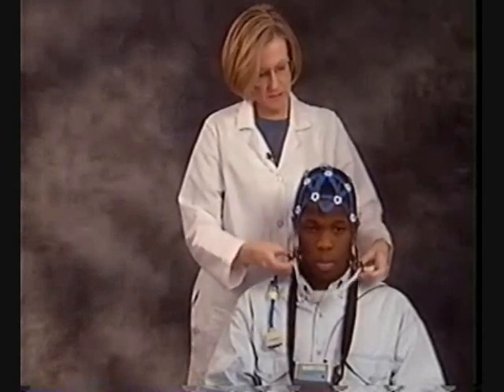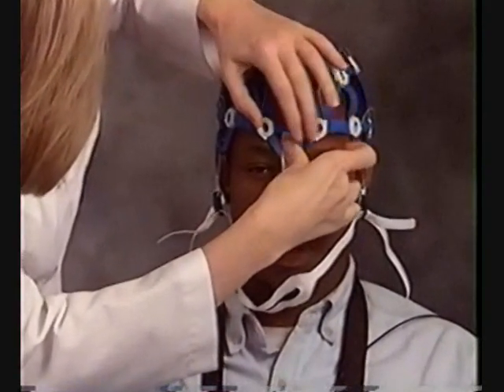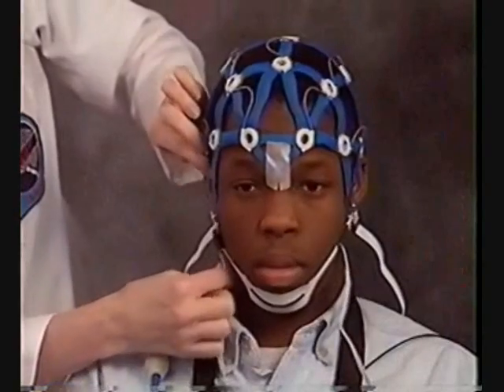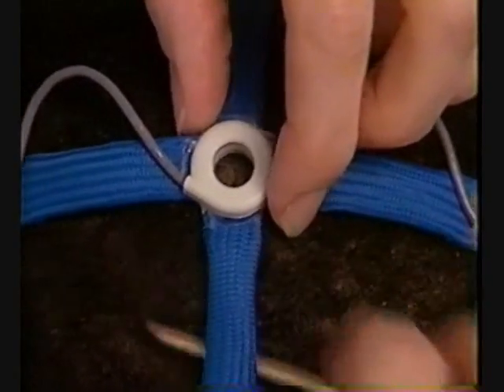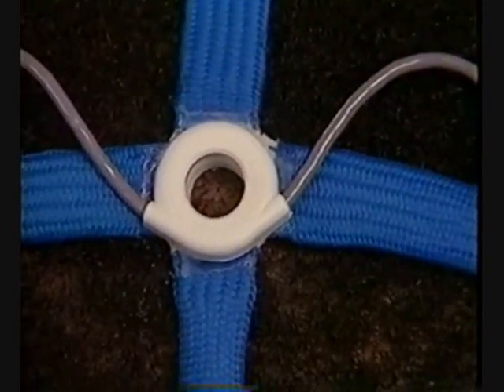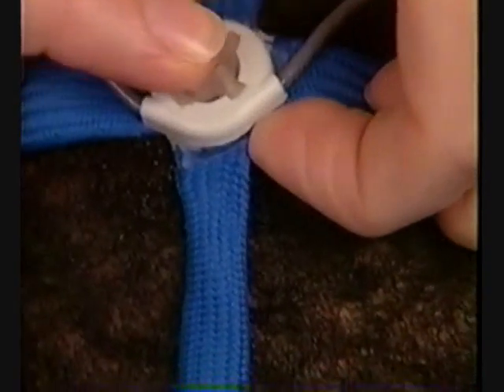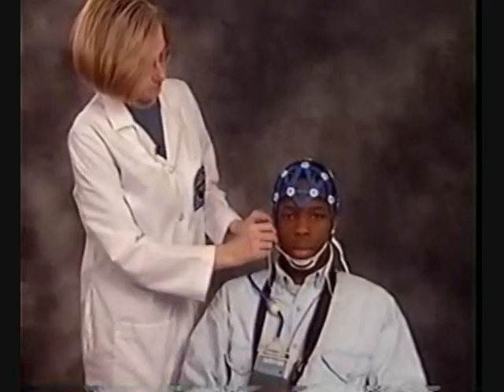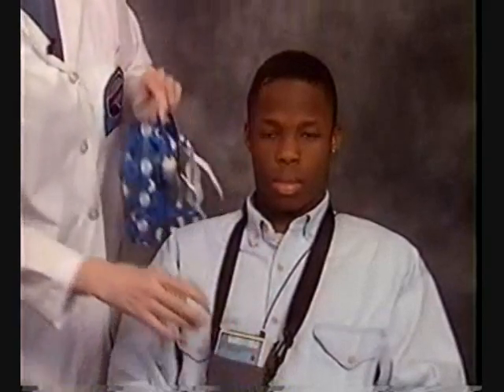EEG using HydroDot System Video 5 - Short Hair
EEG electrode set-up using The HydroDot® EEG Application System using disposabe HydroDot® EEG electrodes to record brainwaves. This episode shows use of the product on a patient with short hair.